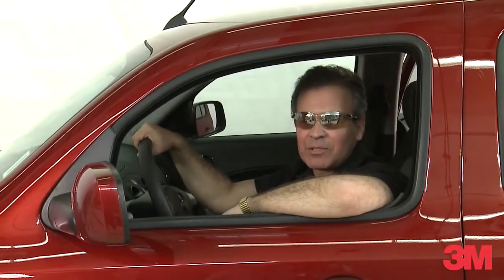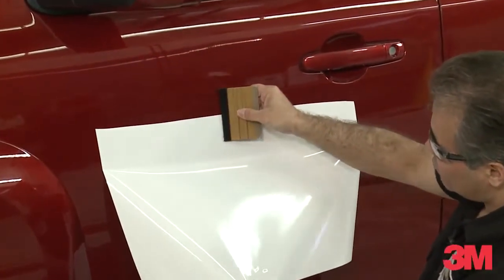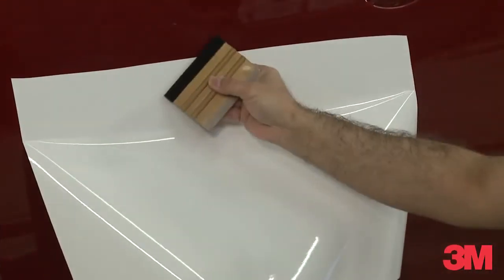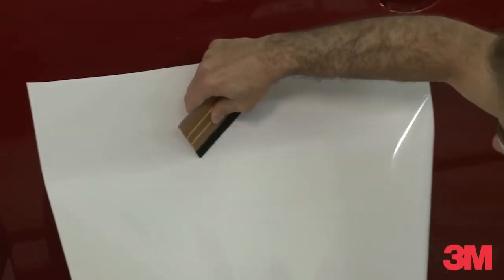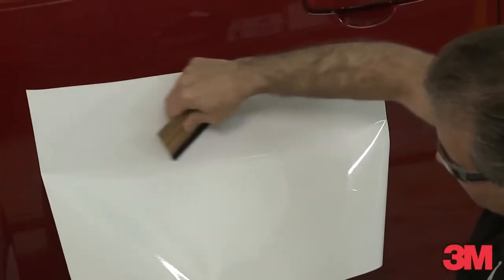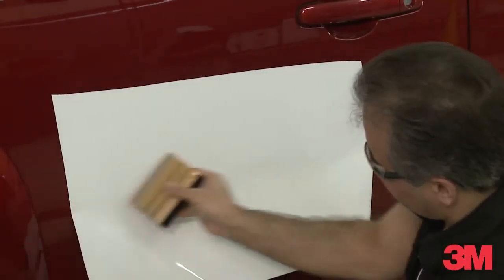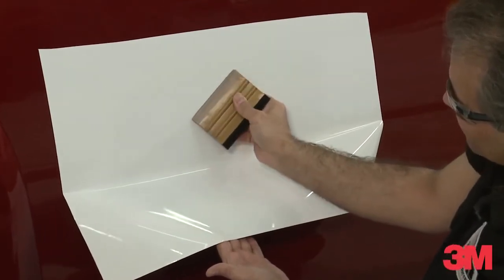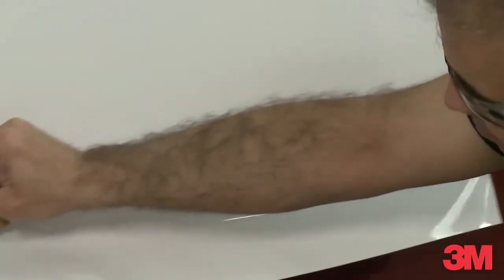Vinyl Wrap Installation Squeegee Technique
Basic video demonstrating vinyl wrap squeegee techniques